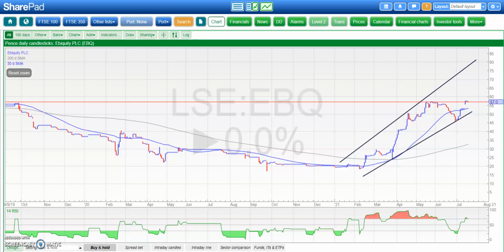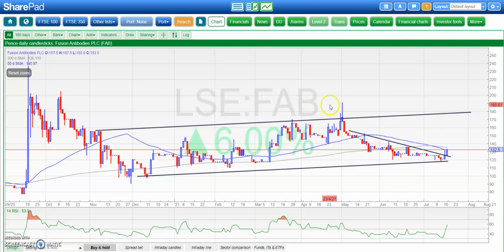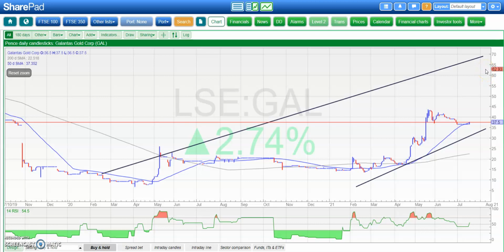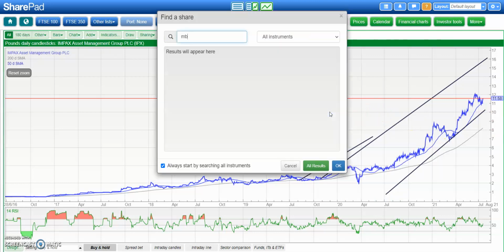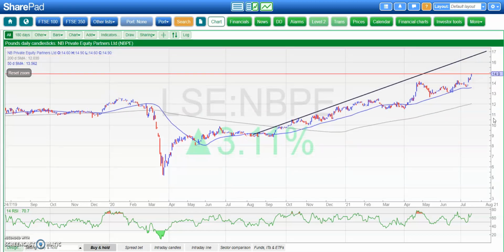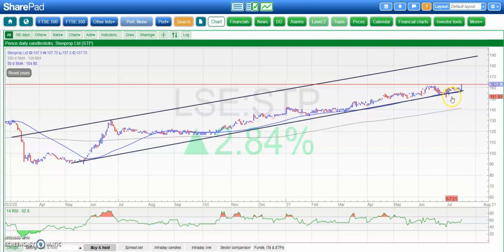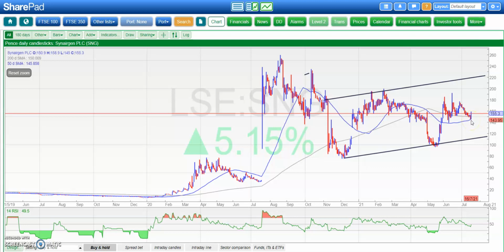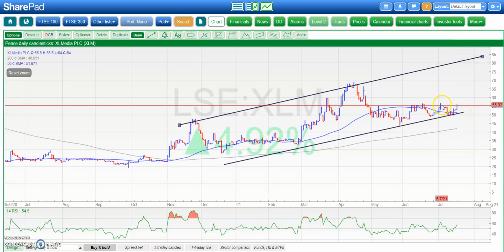Bulletin Board Heroes: July 18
Zak Mir takes a technical view on some of the best looking charting setups amongst on the London small cap market. Today's selection includes Ebiquity, Fusion Antibodies, Galantas, Ipax, Mobile Tornado, Synairgen and XL Media.